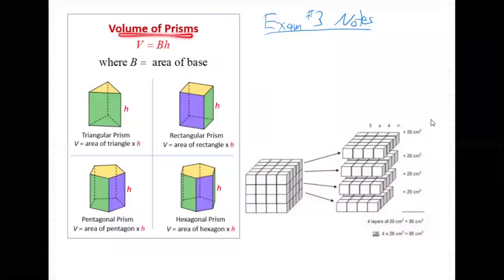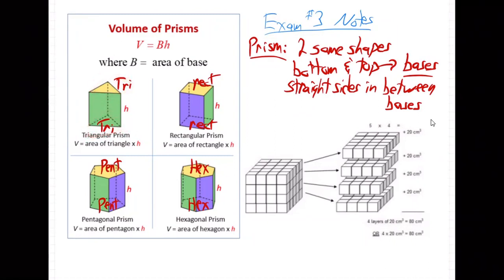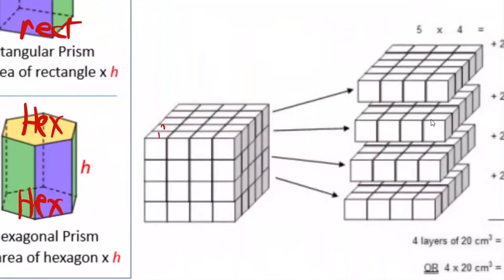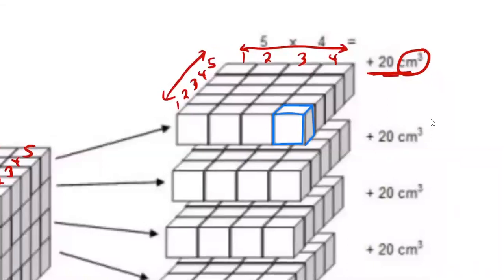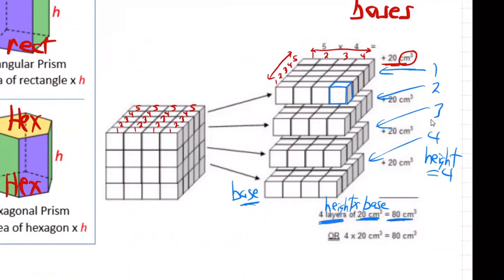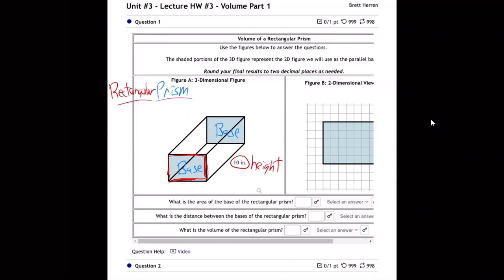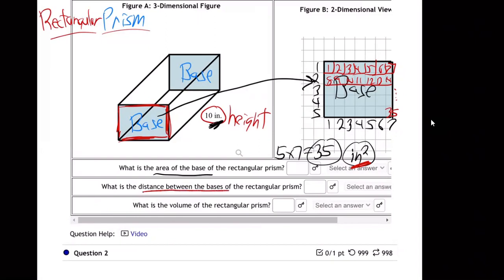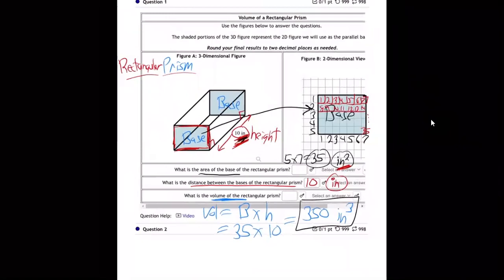m10b-Unit 3 Lecture HW 3 - 1